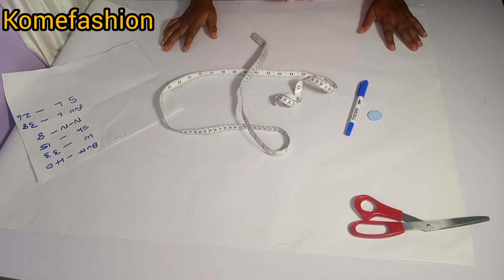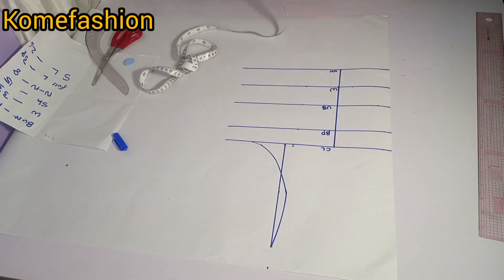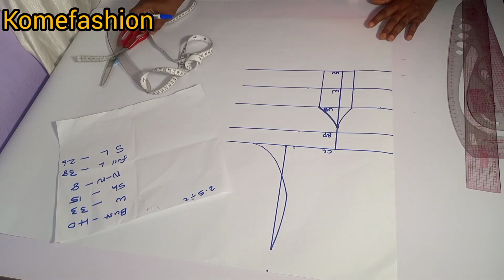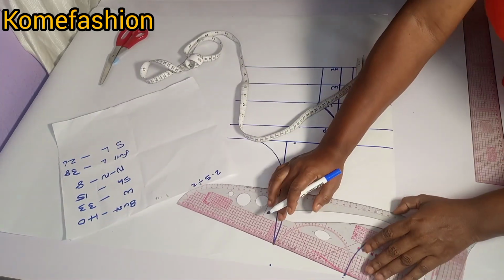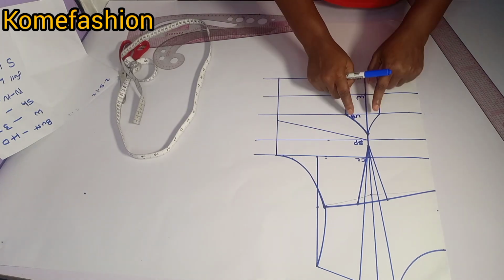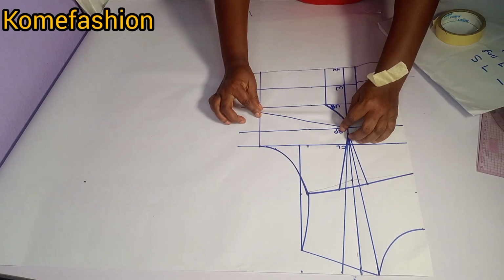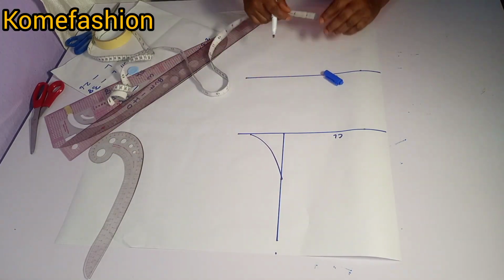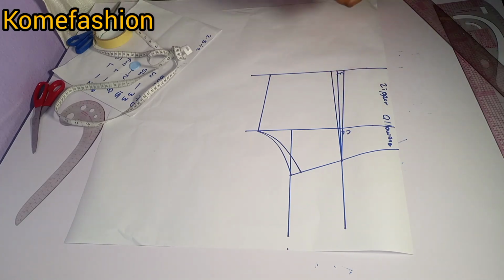How to cut and sew a bustier. very detailed.